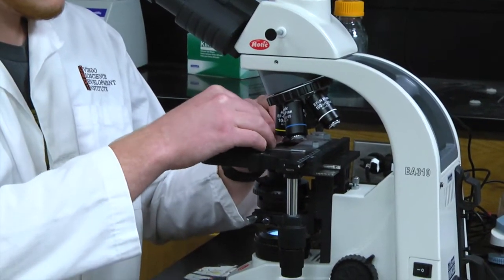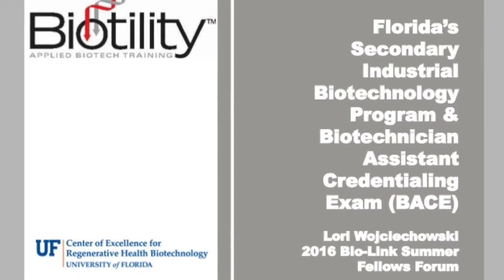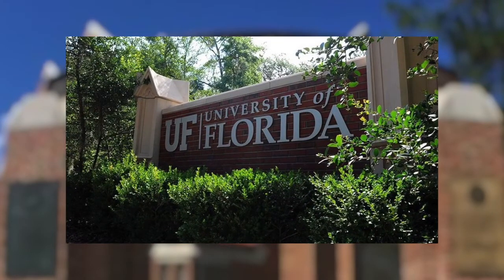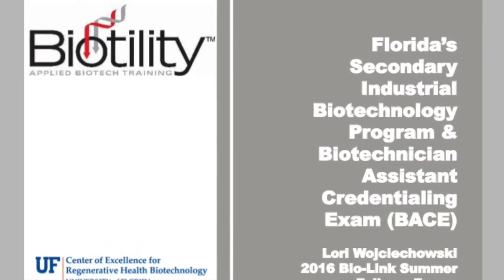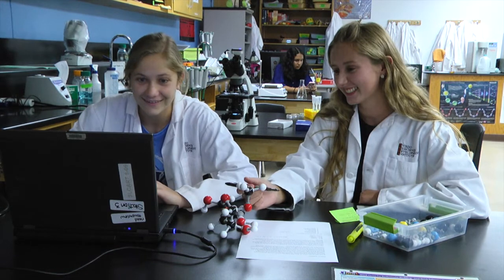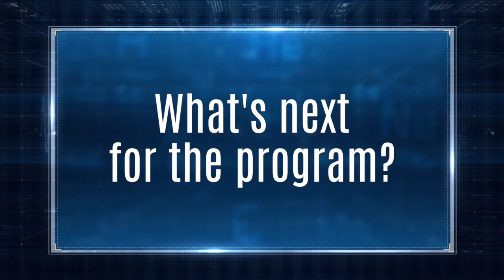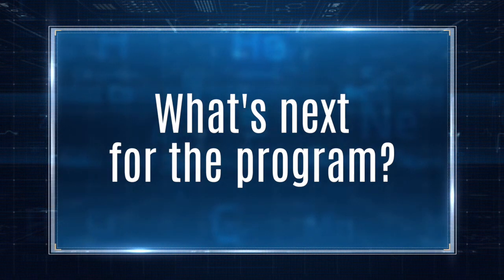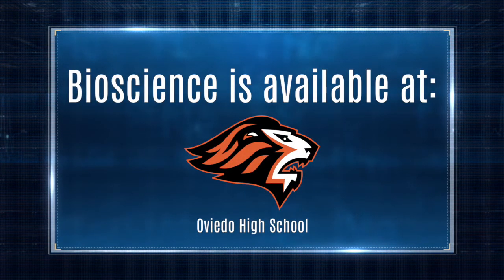Program of Emphasis: Bioscience Technology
The Bioscience Technology Program provides preparation for the career fields of applied biology in industry, medicine, and agriculture. This program includes industry certification.